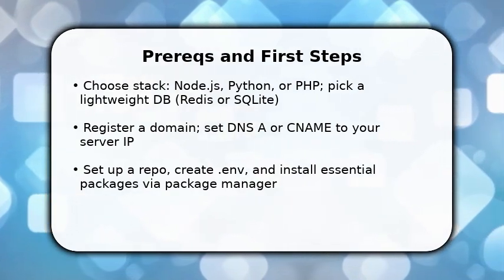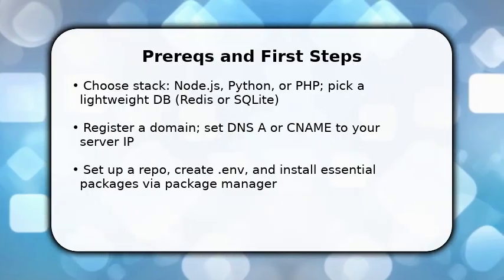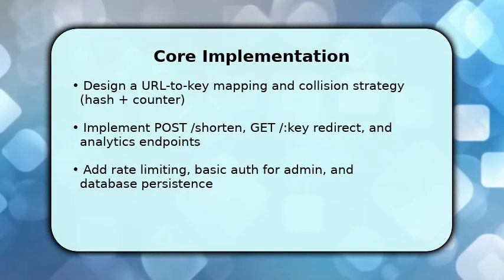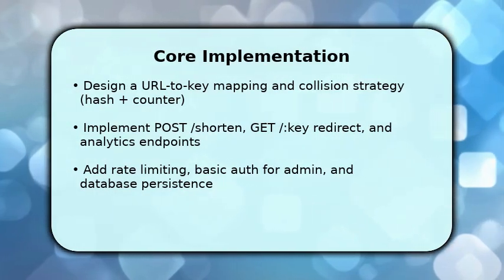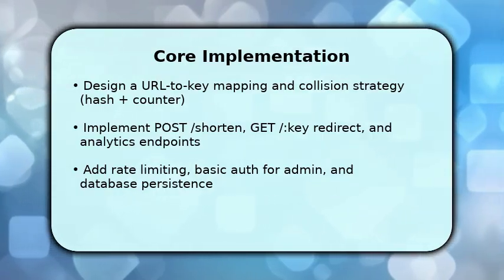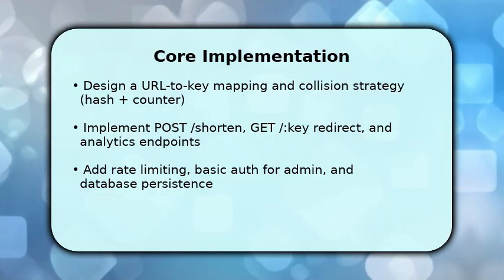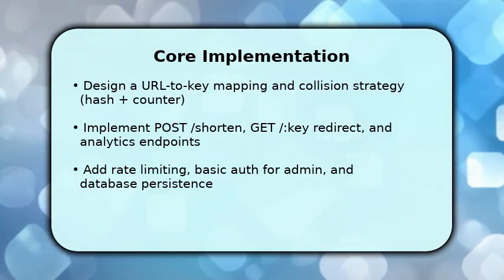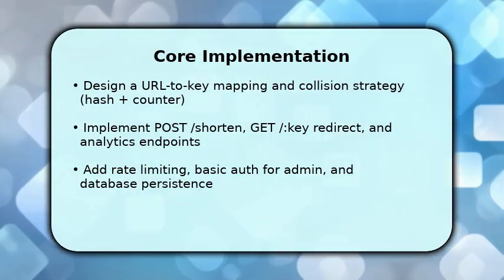How to Make Link Shortener - Full Guide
Dive into the world of link shortening and discover how to create your own efficient tool. This comprehensive guide covers everything from understanding URL structures, choosing a reliable service provider, setting up custom domains if desired, integrating with social media platforms for wider reach, all while ensuring privacy and security.

link shortener, create link shortner, URL structure, service providers, custom domain setup, social media integration, privacy in link sharing, security of links